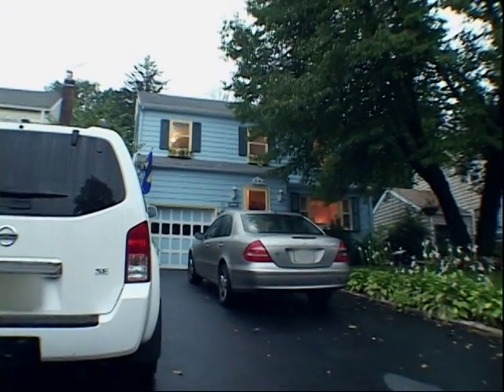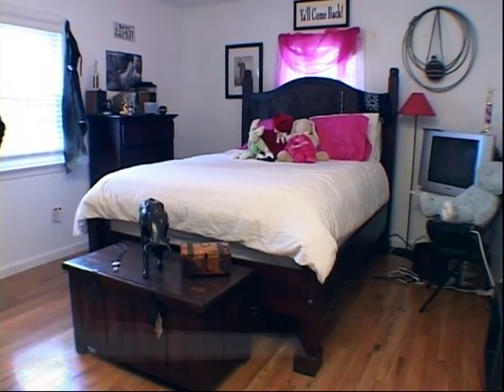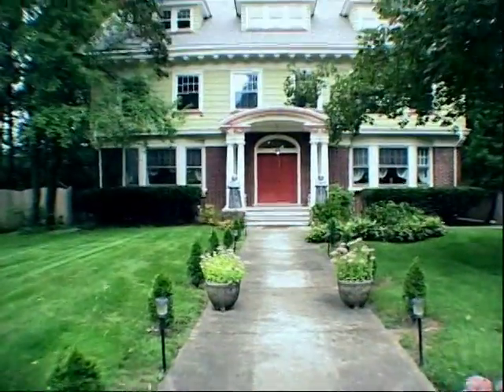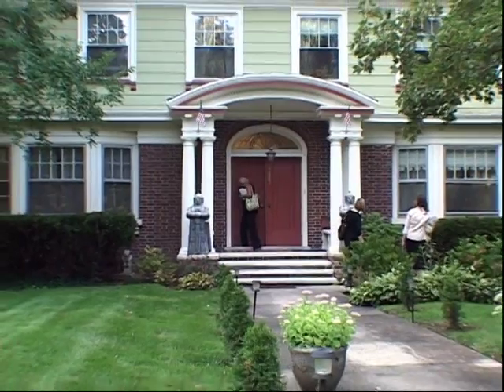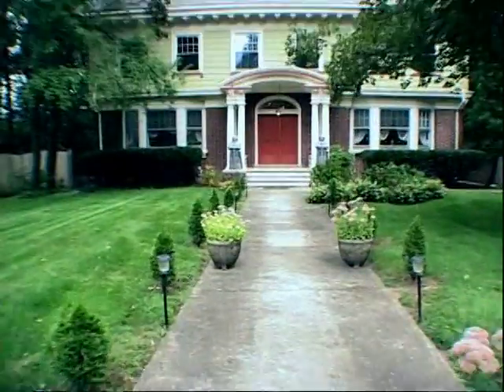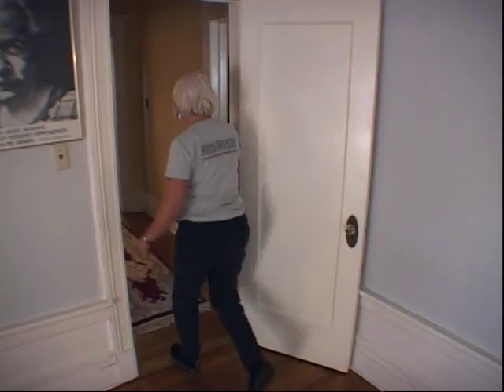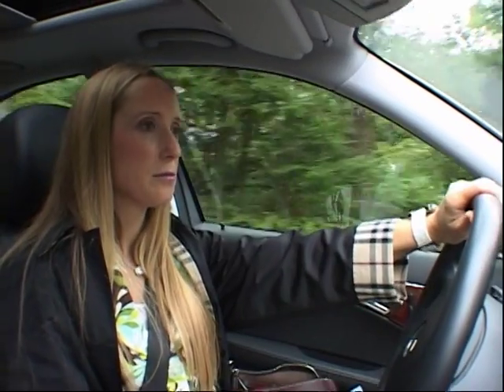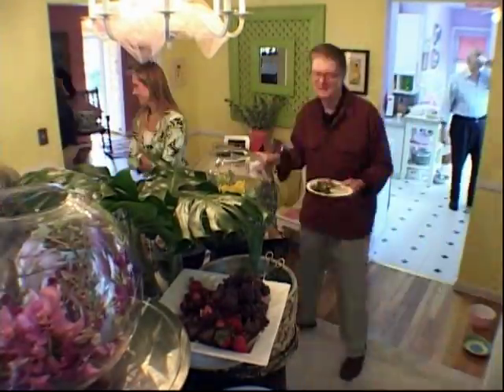HGTV "Bought & Sold" Season 1, Episode 4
Highly motivated Re/Max Village Square realtors take on the real estate market in Northern New Jersey.  Jodi and Joanna are two of the realtors appearing in these episodes.  Season 1 premiered in 2007 and Season 2 premiered in 2009.